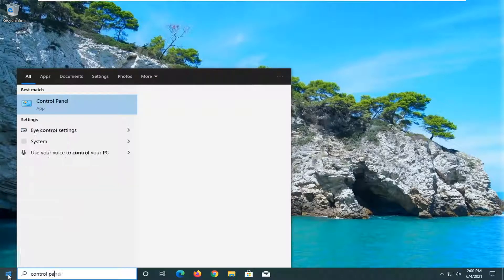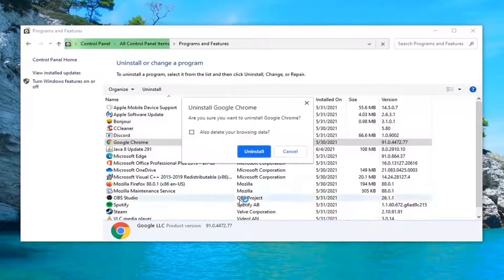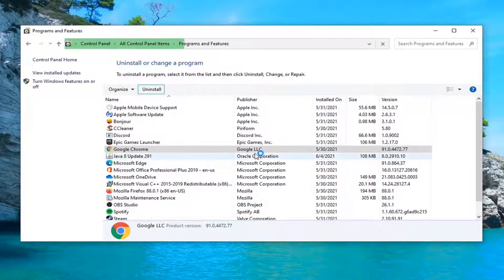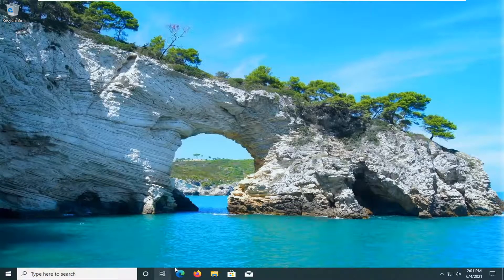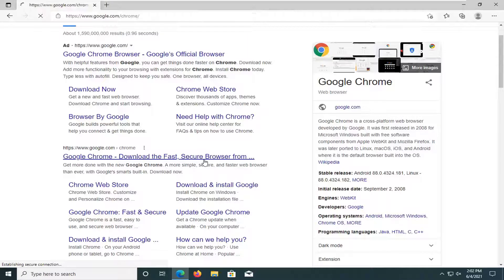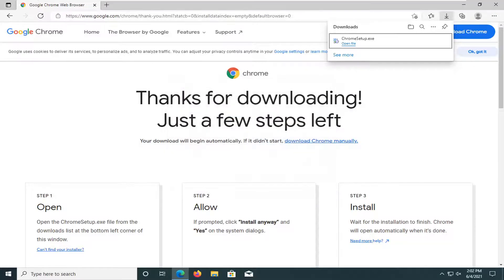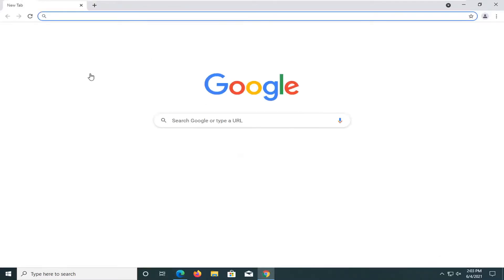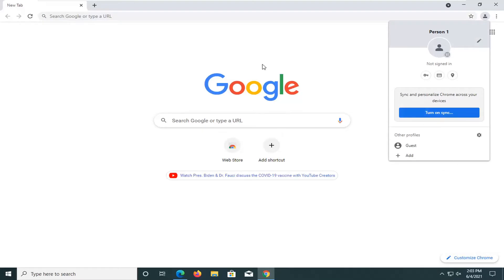CHROME CRASHING AND FREEZING -Troubleshooting Tips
Google Chrome is a fast, easy-to-use, and popular web browser with a vast library of available apps and extensions. While Chrome is reliable, it's not immune to crashing and freezing. Here's a look at why Chrome might be misbehaving and what you can do to fix it and get back to surfing the web.

It's frustrating when Chrome keeps crashing. Whether you can't even get Chrome to open or it crashes on certain websites, you might be tempted to switch to another browser.

But you don't have to do that just yet. We'll show you fixes for common Chrome crashes, hangs, and freezes so you can get your browser back to a stable state.

Google Chrome is a fantastic web browser, but there are times when Google Chrome crashes, freezes, or simply stops responding.

There are a lot of reasons these behaviors can occur, so it’s important to be very methodical when you’re troubleshooting and trying to fix the issue.